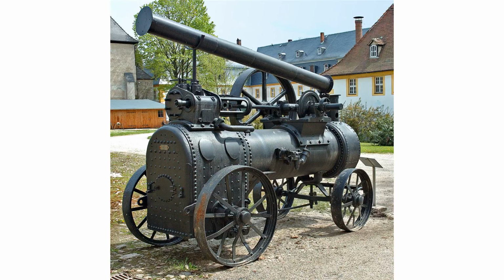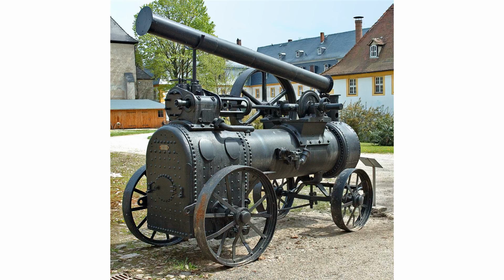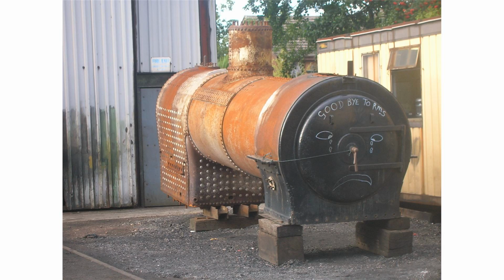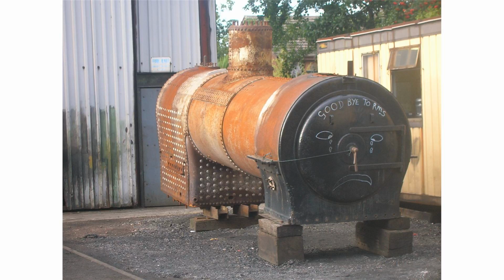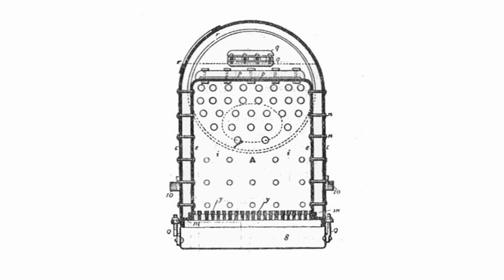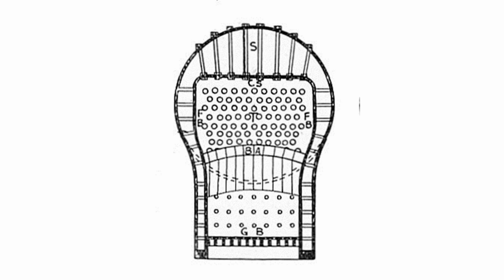Round-topped boiler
A round-topped boiler is a type of boiler used for some designs of steam locomotive and portable engine. It was an early form of locomotive boiler, although continuing to be used for new locomotives through to the end of steam locomotive manufacture in the 1960s.

They use the early form of firebox, where the outer wrapper of the firebox is a semi-circular continuation of the cylindrical boiler barrel. They are relatively simple in shape and manufacture, but their design and service is complicated by the difference in shape between the outer and the flat-topped inner wrapper of the firebox. This requires complex staying to support it.

The first boilers of this form had raised fireboxes that were considerably larger, particularly higher, than the boiler barrel. In the extreme case, this gave rise to the haycock boiler, where the firebox was raised into a vaulted dome. In most cases though, the firebox was merely larger by the width of the internal iron framing section. Around 1850, at the instigation of Crampton, the firebox adopted the flush-topped firebox casing, where it was of the same diameter as the boiler barrel and joined to it by riveted lap strips.

The early boiler fireboxes had flat parallel sides. As locomotives grew in power their boilers expanded in diameter, but the width of the firebox grate was still constrained by the need to fit between the locomotive frames, which were themselves constrained by the gauge between the wheels. This led to the development of the 'waisted' form, where a narrow firebox flared upwards and outwards to meet the boiler barrel. Staying of these firebox side walls could still use simple short rod stays, although these were progressively tilted in the middle of the firebox, so as to remain perpendicular to the sheets.

Because the shape of the firebox follows the shape of the boiler barrel, they are used for saddle tank locomotives. The Hunslet Austerity, the last production steam locomotives to be constructed in the UK, used this form.

The upper crown sheet of the inner firebox is, as with most locomotive boilers, approximately flat and horizontal, so as to maintain a constant depth of water over this hottest part of the firebox. This flat surface, with steam pressure on its upper side, requires stays to support it. As it is not a constant distance from the boiler barrel, unlike the firebox sides, this staying is difficult to arrange.

Early examples soon used girder stays to support the inner firebox crown. These are iron girders spanning the length or width, on the outside of the inner firebox. The crown sheet is bolted to these. The force on the ends of the girder stays is supported by the ends or sides of the inner firebox. The upper part of the boiler barrel is unconnected to the firebox. This has the advantage that a large hole may be cut in the boiler directly above the firebox, to mount the steam dome.

Thermal expansion was a problem for these long rod stays, both in their expansion tending to elongate them and reduce their staying effect. Also as the inner firebox expanded in length, this would bend the stays forwards. Where a long firebox was stayed, the forward rod stays were replaced with sling stays, a rod stay with a hinge at the upper end, allowing it to move forwards with the firebox.

These stays were also placed in the most active part of the boiler, where corrosion was at its worst. Careful inspection and periodic replacement of them was needed, to avoid the risk of a boiler explosion.

licensed with CC Attribution-ShareAlike 3.0. This video is licensed with CC Attribution-Share-Alike 3.0 In order to adapt this content it is required to comply with the license terms.